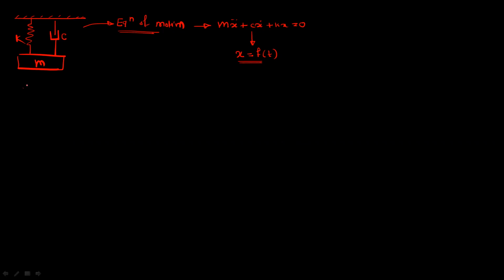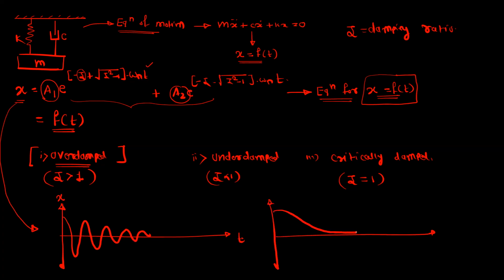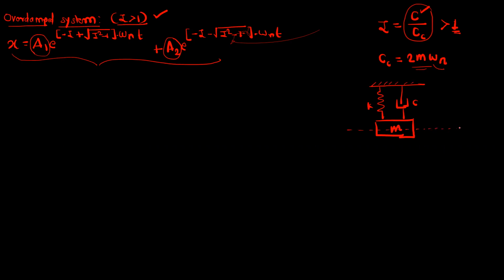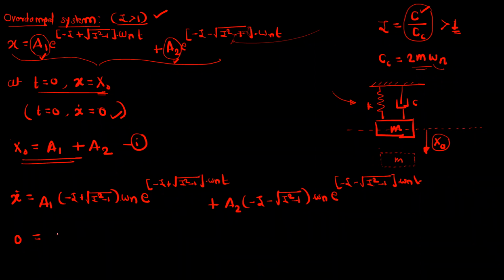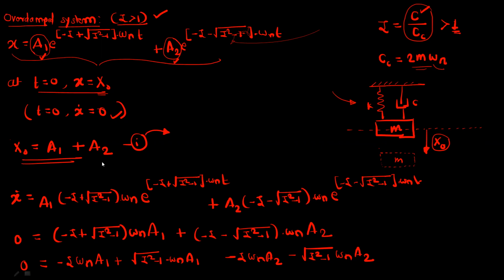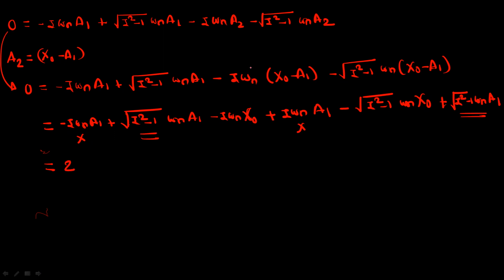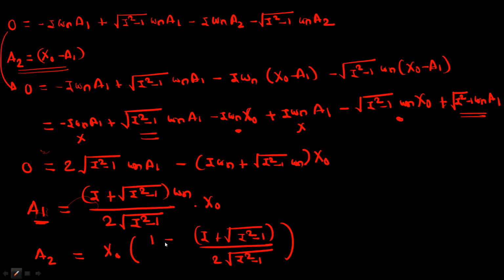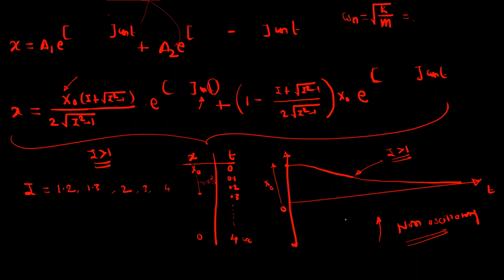DOM lecture 13 part 01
Equation of displacement(x) for overdamped system